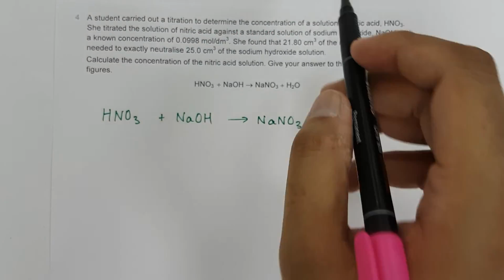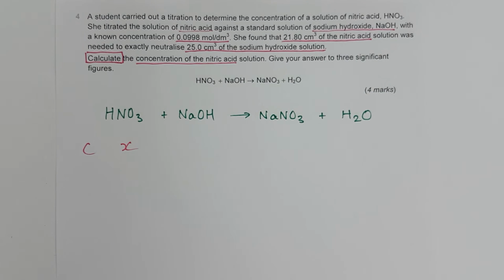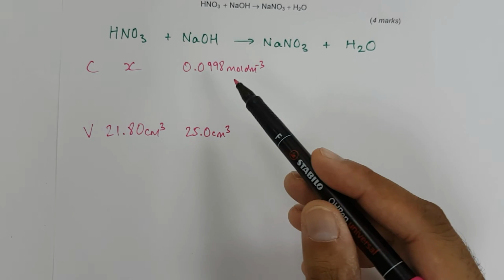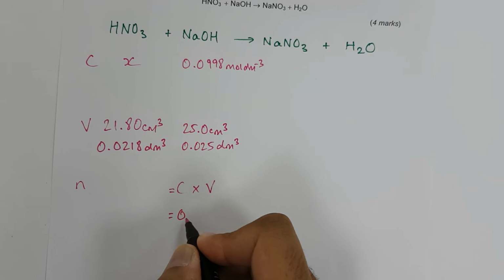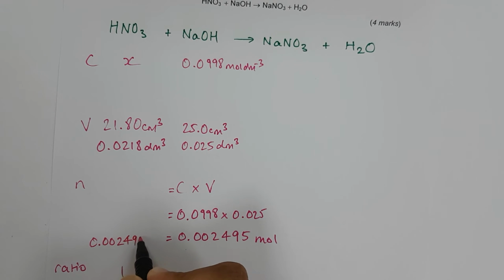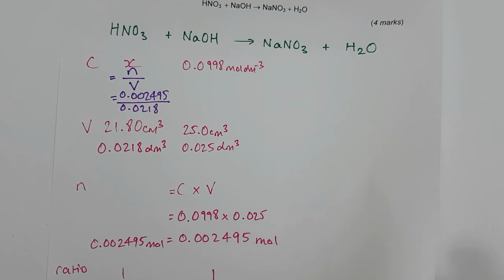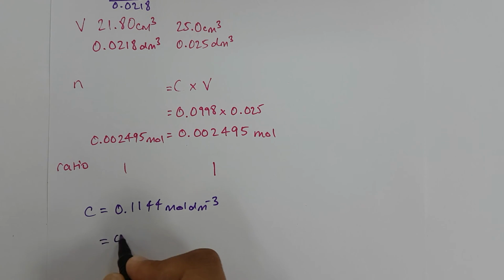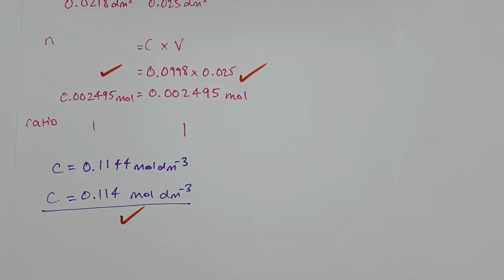Titration Calculations - 5 of 6 GCSE/A-Level/IB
Tutorial 5 of 6 of Titration calculations.

Question 4 of the Titrations worksheet, which can be downloaded from:

Common type of titration question at both GCSE and A-Level. You are given structure to the question as each task is split up.

These videos start from the most basic of Concentration, volume and mole calculations, building up to the more challenging types of questions.